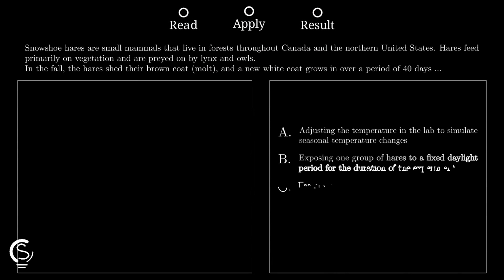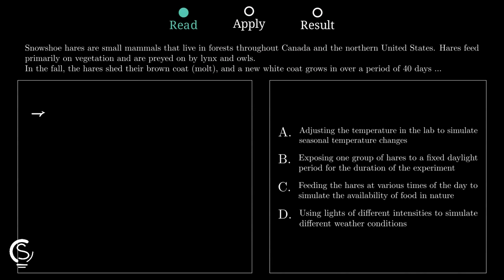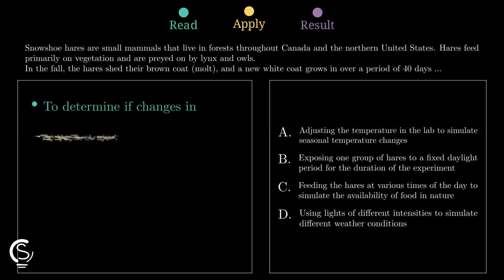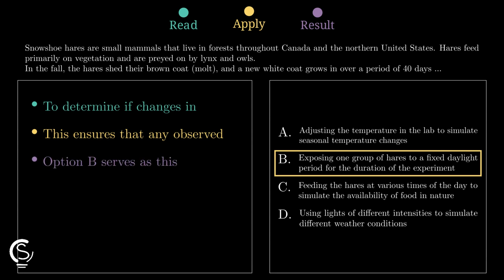2023 AP Bio MCQ Question 42 - Experimental Design and Controls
Detailed step-by-step solution for the 2023 AP Biology MCQ Question 42 focusing on Experimental Design and Controls. This video explains how to identify the necessary control group in a biological experiment investigating the relationship between photoperiod and physiological changes in mammals. In this problem, researchers study snowshoe hares to determine if the timing of the molting process is influenced by seasonal changes in the daylight period. The question asks which experimental control should be included to ensure results are attributed to daylight changes rather than other variables. We analyze the role of a negative control groupâ exposing one group of hares to a fixed daylight periodâ to isolate the independent variable. Want more AP practice?